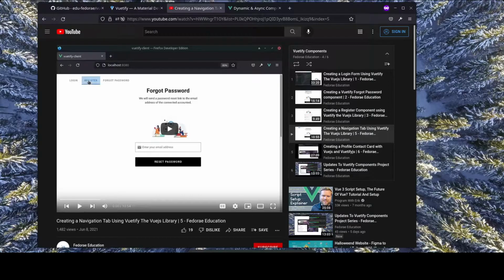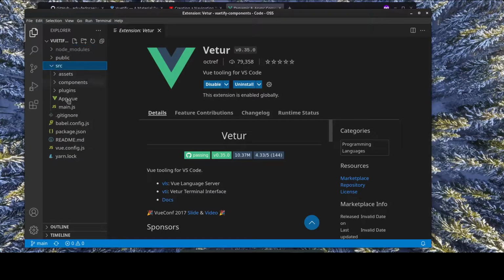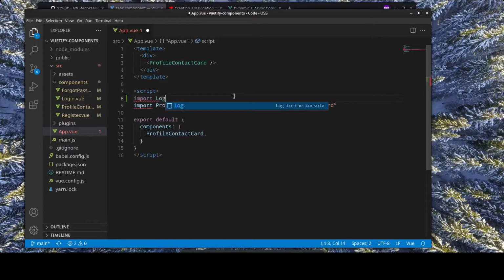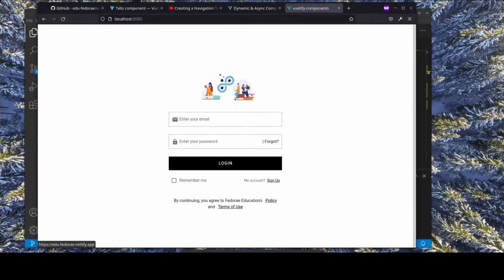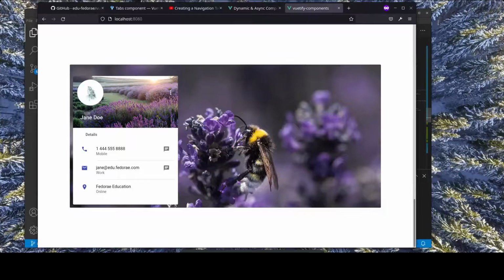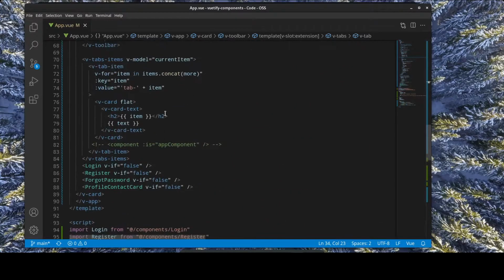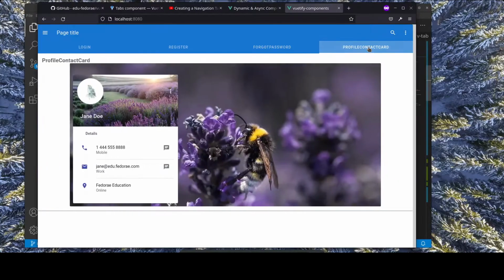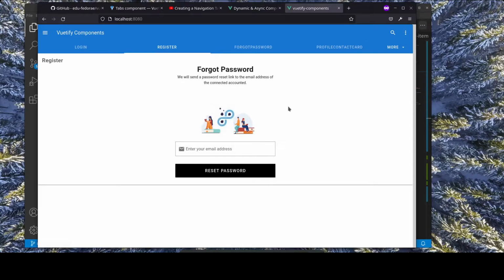Update To Components Navigation Using Dynamic Components With Vuetify Tabs - Fedorae Education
In this video we will use the dynamic components feature of VueJS with the help of Vuetify Tabs to dynamically render the different components in our vuetify-components project without the need for v-if, v-else-if or v-else.

This video is a follow up to one created previously where we used v-if to render our components. This implementation uses a more simple approach to dynamically display the components in our project.